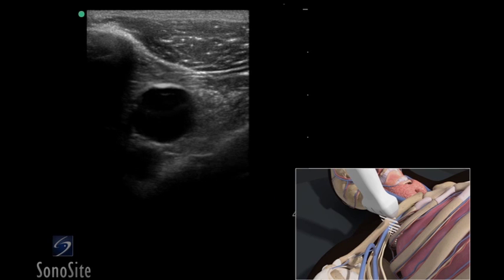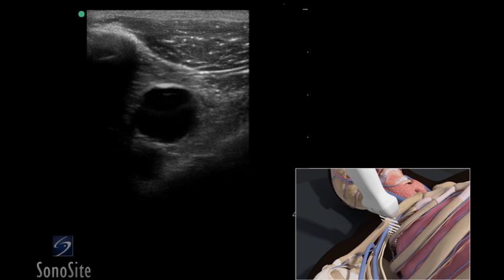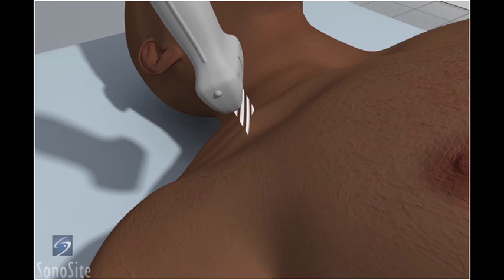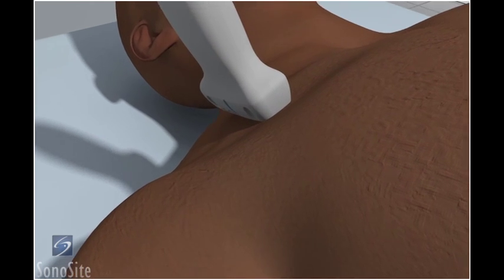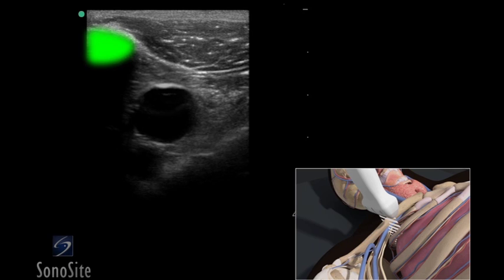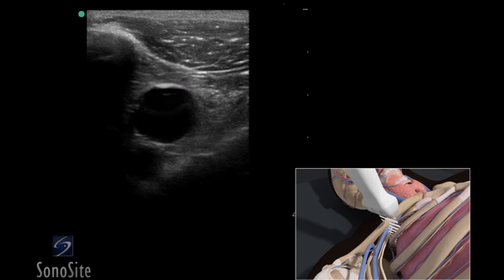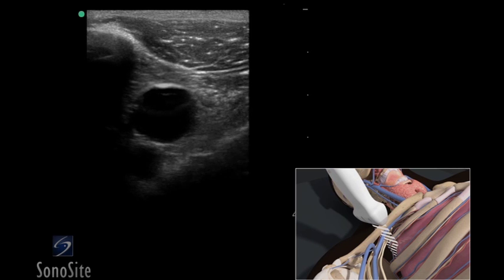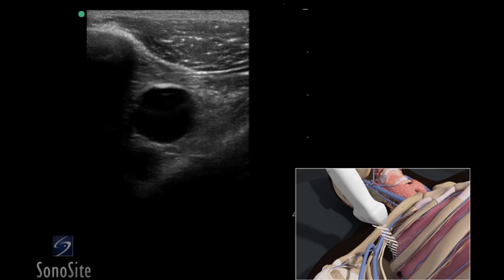How To: Ultrasound Guided Insertion of a Subclavian Vein Catheter 3D Video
Using 3D animations we have come up with a new way of demonstrating how to perform portable ultrasound examinations. In this educational video, you will see a demonstration of the Ultrasound Guided Insertion of a Subclavian Vein Catheter.